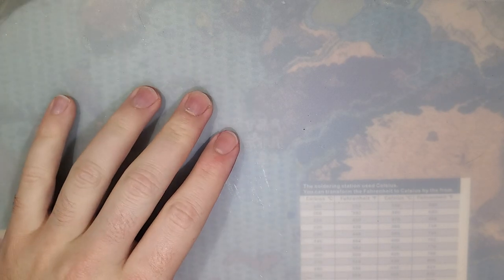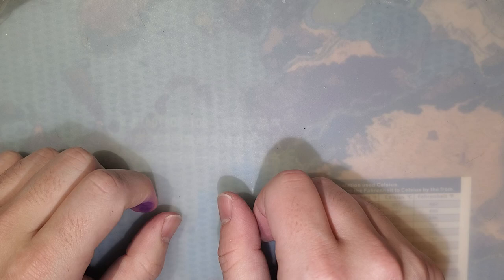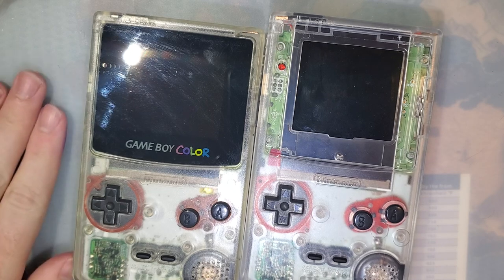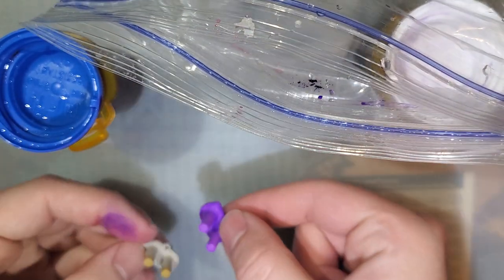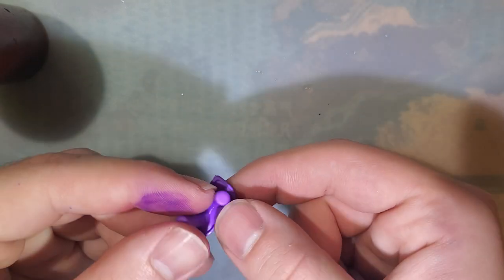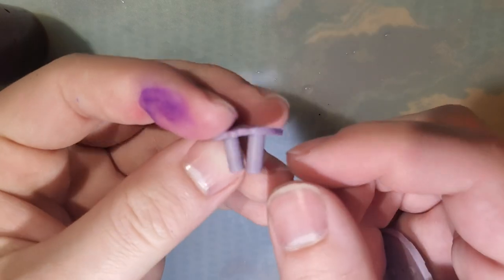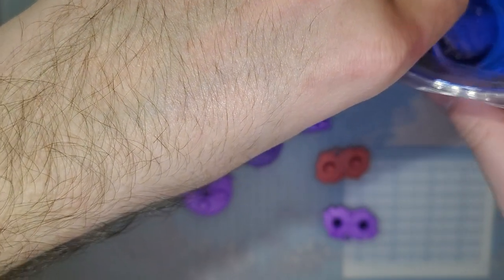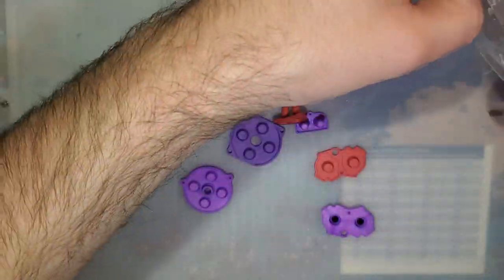Time to Dye (Button Membranes)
Like I mentioned in the video, this project started long before I started my youtube channel. Check out the beginnings of this project

Please share any and all notes and experiences with dying membranes, I want to compile a comprehensive list of instructions for getting best results and not just the loose guidelines that I outlined in my video.

Just want colored membranes and don't want to deal DIY? All the common vendors these days stock them but retromodding.com has the best selection (since RM custom molds them). Most vendors only have like three or four colors and that's only for AGB and maybe CGB. Other consoles don't seem to get a lot of love.